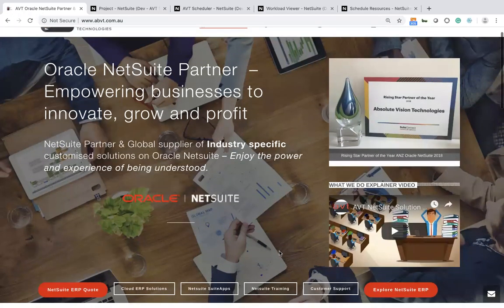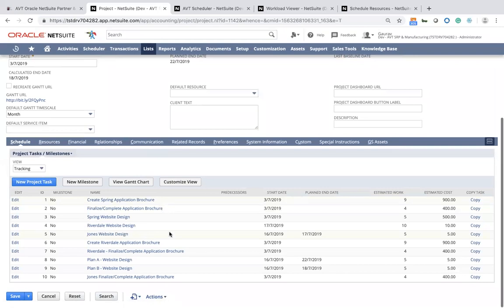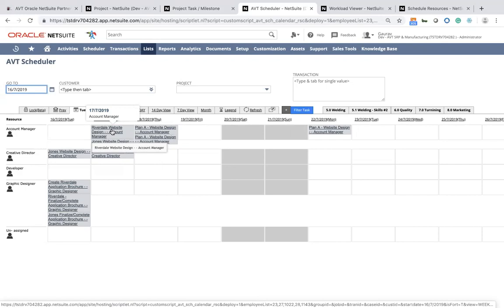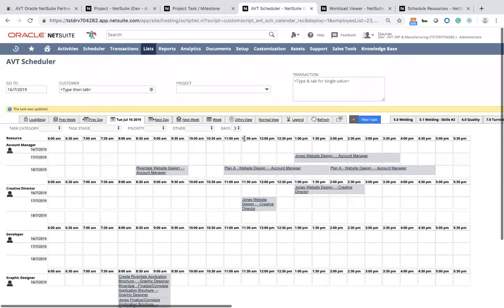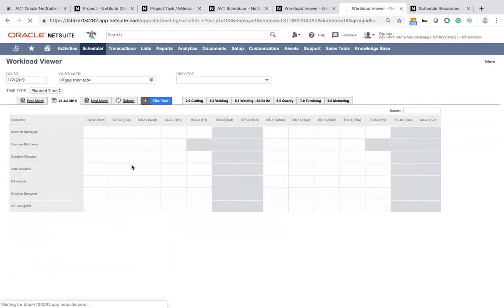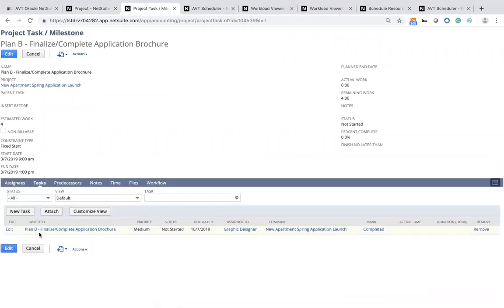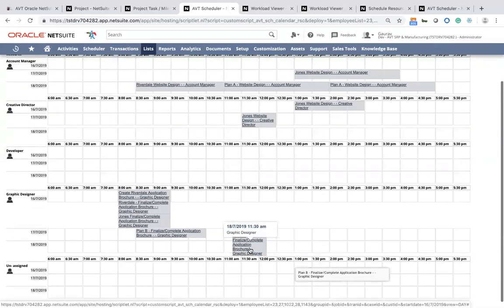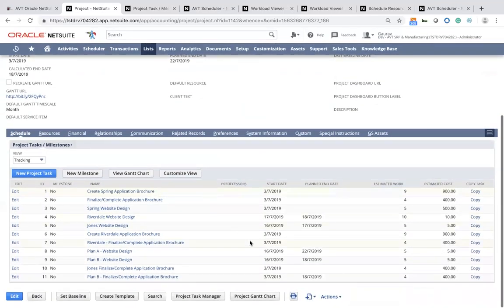AVT Resource Scheduling Solution for NetSuite (Version with NetSuite Advanced Projects)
AVT Resource Management allows you to run an efficient service business within NetSuite. Our resource management solution allows you to track and manage resources and their allocations using a graphic drag and drop scheduling board all built in NetSuite, so you are able to plan work and react quickly to your customer and operational needs using minimal effort.

Resource Scheduling
- Drag and Drop Scheduling
- Auto Schedule work in 15, 30 and 1hr increments
- Automate allocation of work to internal and external resources
- Schedule from Project, Cases, Customers and Work Orders
-Bulk schedule staff based on skills and availability

Key Benefits
- Resource Planning & Scheduling
- Track and Deliver Services
- Reduce Operational Risks
- Improve Productivity
- Reduce Operational Costs

Drag and Drop Scheduler
- View allocation of Resources and scheduled work
- Daily, Weekly, Fortnightly and Monthly views
- Unlimited Colour coding by the type of work
- Unlimited use of Icos to make the Job board intuitive
- Scheduling Dashboard to filter by Project, Customer, Case and Transaction
- Scheduling Dashboard to filter by up to 4 attributes related to the work
- Copy and Paste Operations on the Scheduling board using right-click
- Drag and Drop Operations on the Scheduling board
- Delete operations on the scheduling board using right-click
- Multi Day Hourly view to plan & view hourly work on a single screen and resolve conflicts
- Hovers to display intuitive information about the work performed
- Auto email notification to staff on work allocation
- Track planned and actual durations on the work performed
- Setup automated alert for overdue tasks